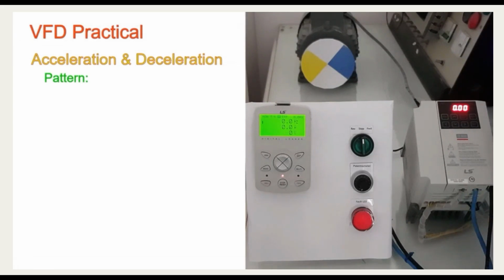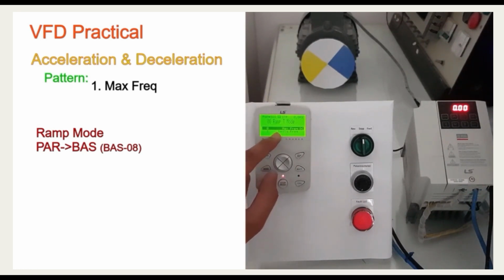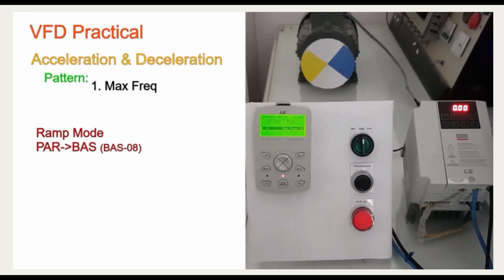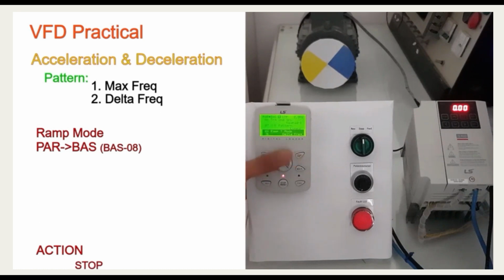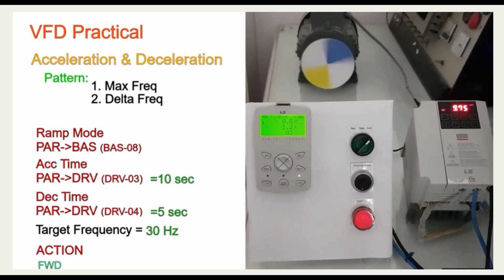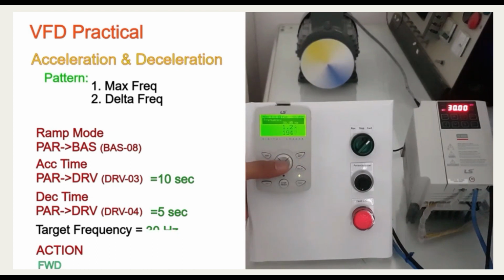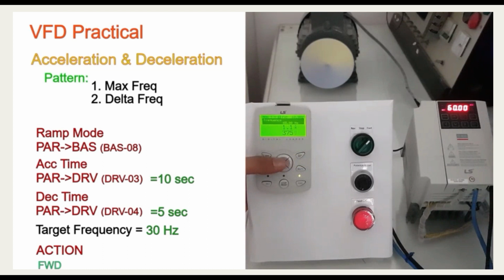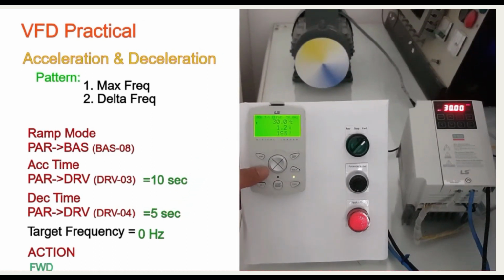Max Freq vs Delta Freq